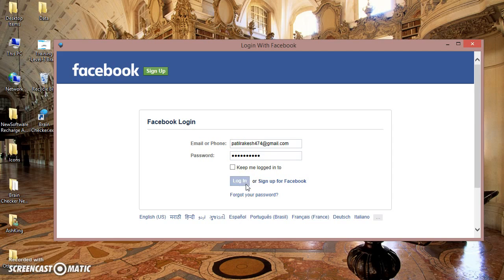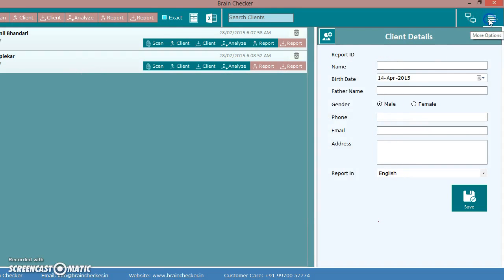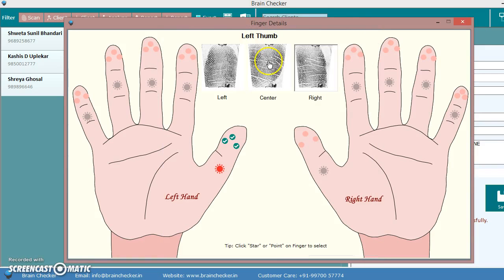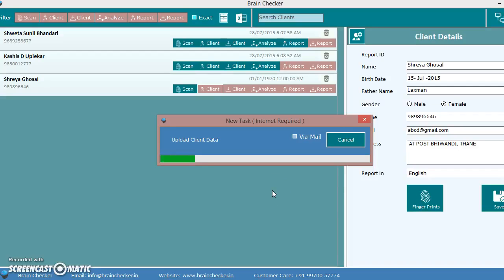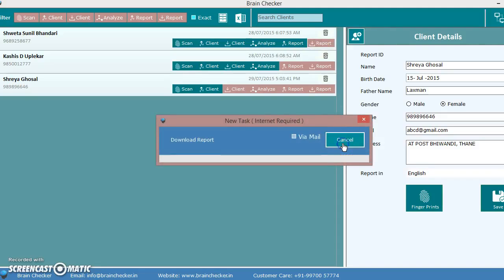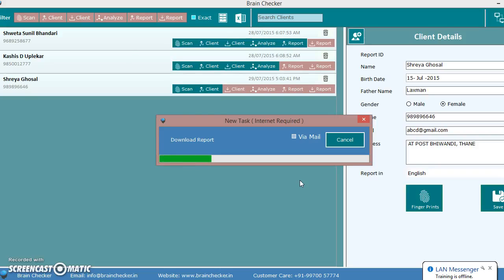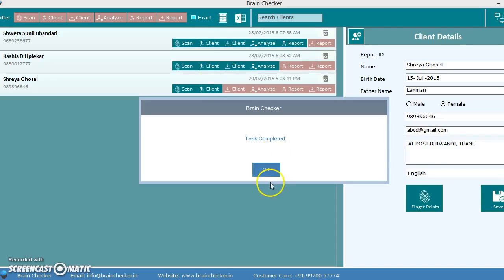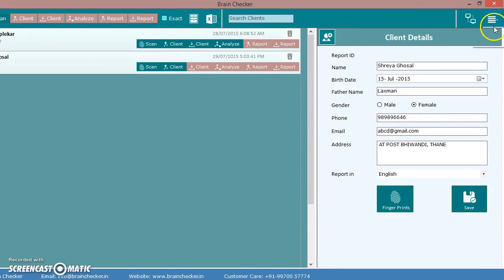BrainCheckerSmart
Mr. Arpan Sarkar is a M.Tech from IIT Kharagpur and a Chemical Engineer. He has turned to Career Counseling to assist students in Bengal augment their career prospects. He is associated with Brain Checker as CIQT Exclusive District Partner for Kolkata